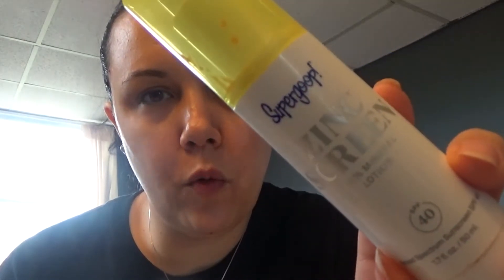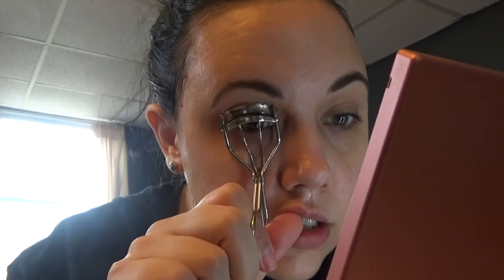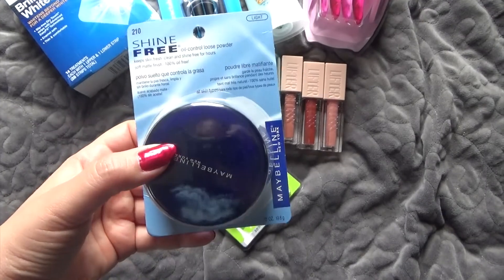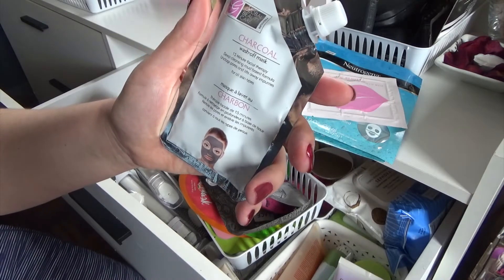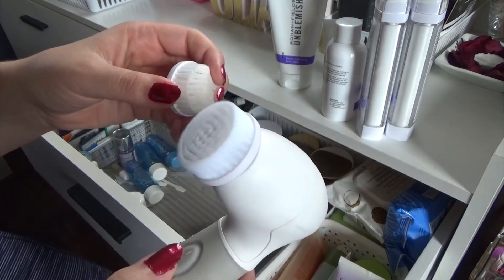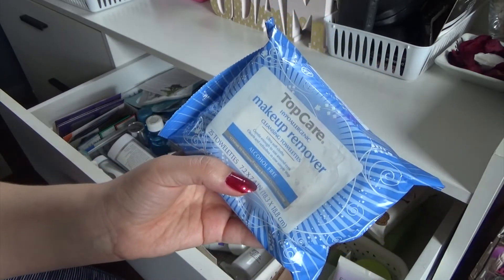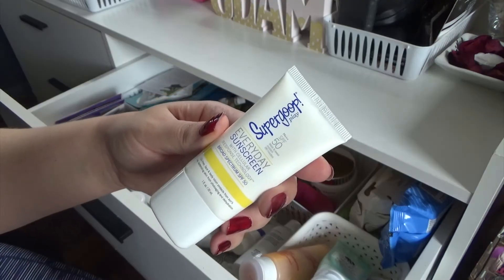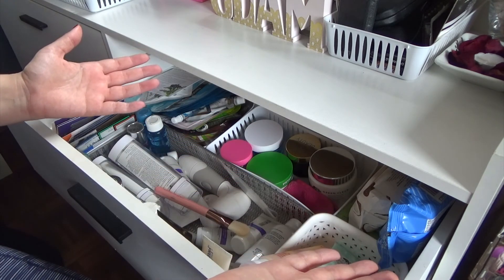Some of My Favorite Skincare Products | Skincare Drawer | Cantwell Beauty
Hey guys! Thanks for visiting my channel. This one is a look at my skincare drawer. Hope you like it. Skincare tour STARTS AT 7:18. The beginning is me chatting and my small CVS "haul"...ha

Products used in beginning:
Anastasia Beverly Hills Brow Wiz in Dark Brown
Benefit Gimme Brow in 4.5
Supergoop! Zinc Screen 100% Mineral Lotion SPF 40

Nail Color: “I’m Not Really A Waitress” by OPI (THANKS MELISSA! Wooooo hooooooo)
Necklace: ? (an early birthday gift from Melissa) :)
Shirt: P.A.N.D.A.S./P.A.N.S. Awareness 2015
Earrings: Macy’s